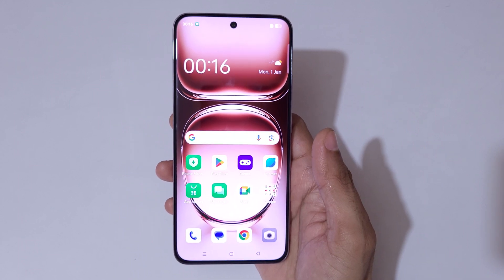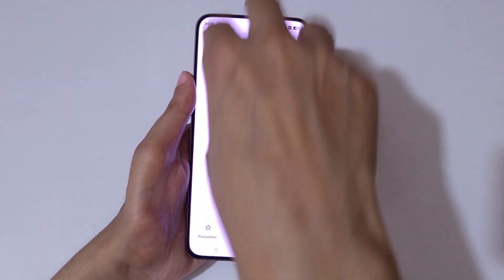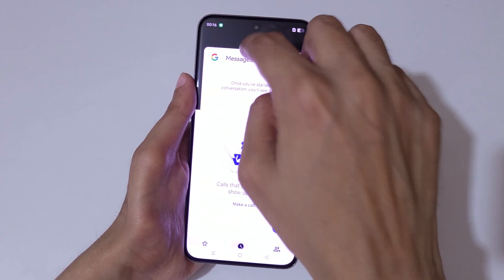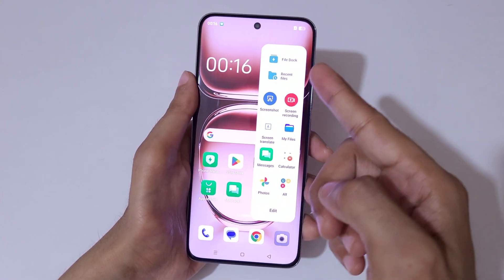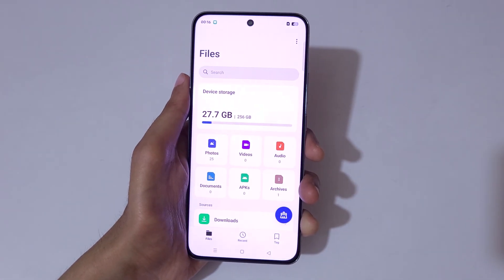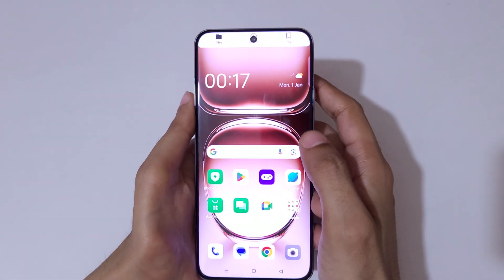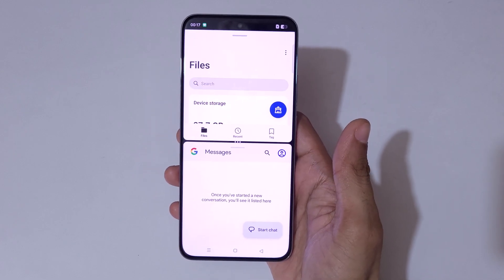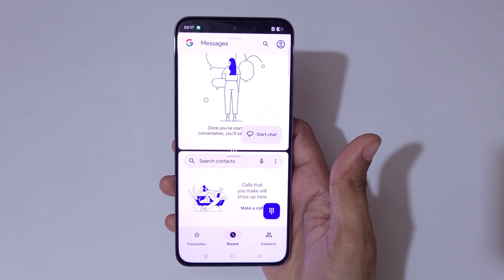OPPO Reno 12 Pro 5G Split screen Mode | Explained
I am gonna show you how to use split screen in OPPO Reno 12 Pro 5G Smartphone. Very helpful and convenient feature, applicable on all OPPO Smartphones.